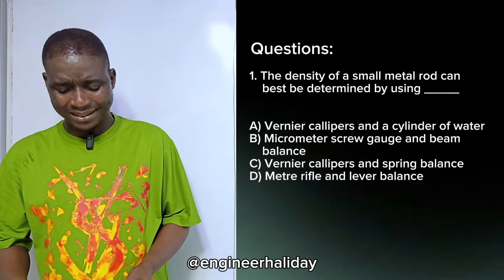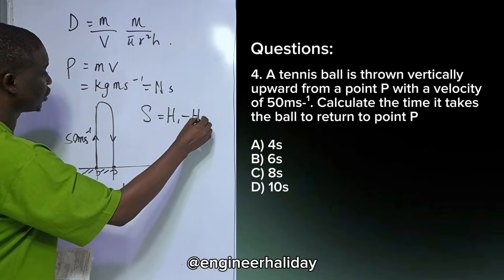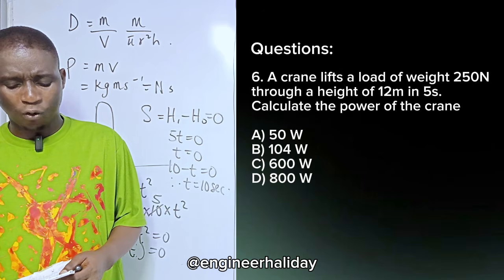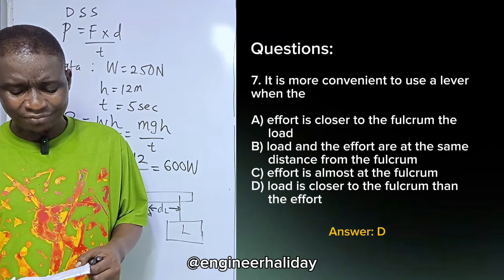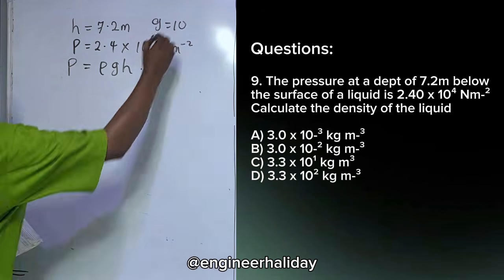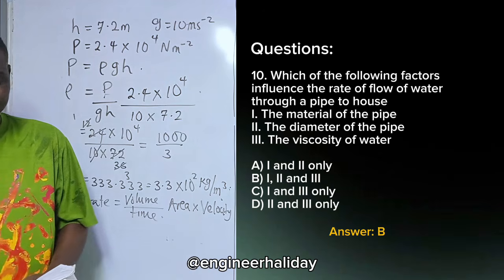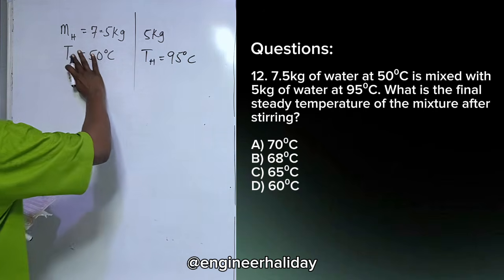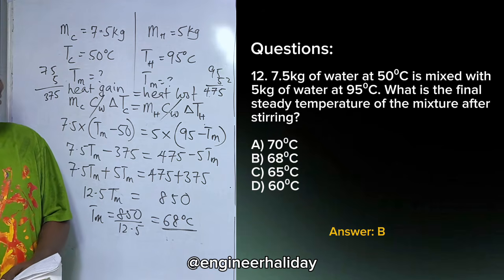2026 UTME PHYSICS LIKELY QUESTIONS